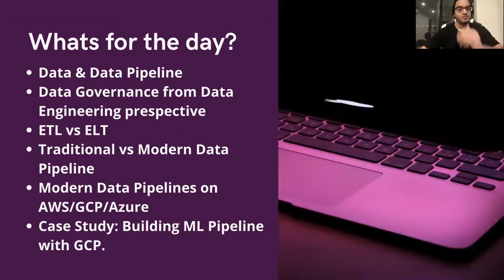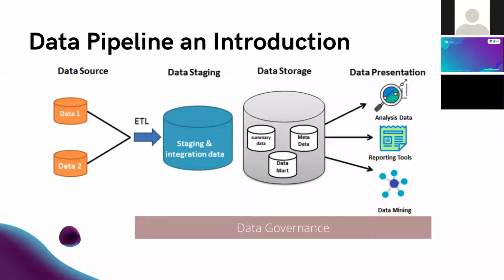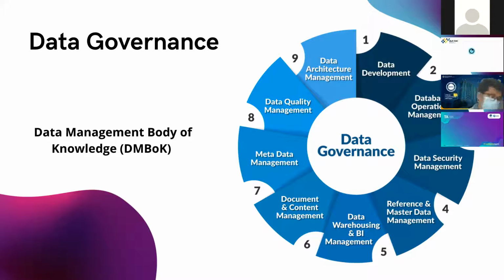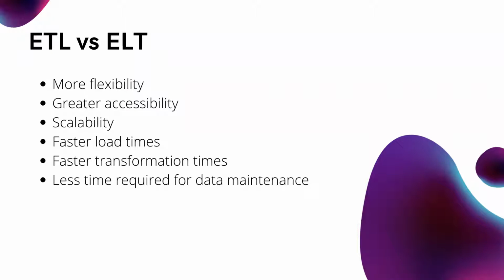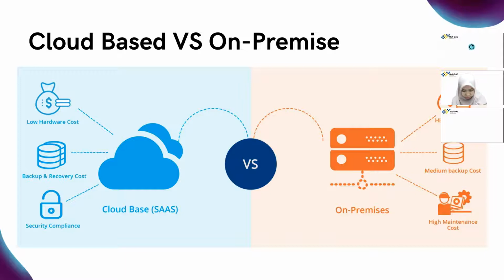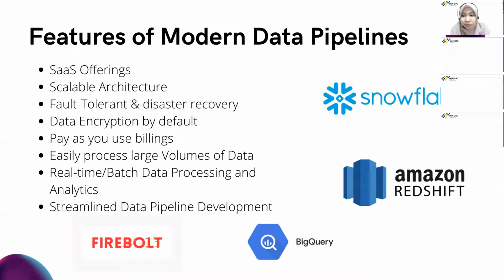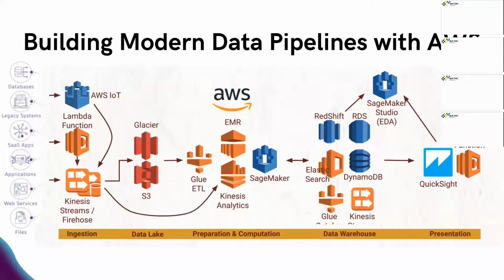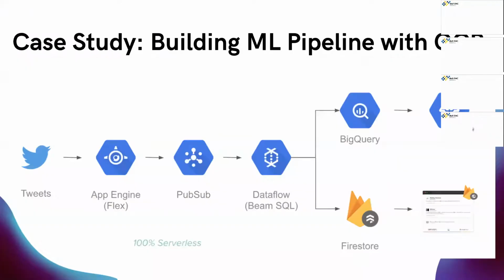Sharing Session #19 MoF-DAC: Modern Data Pipeline for Analytics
In this sharing session event, Mayana Mohsin Khan (Data Consultant - Data Engineer at Servian, Sydney, Master of Data Science from Monash University) talked about modern data pipeline for analytics.